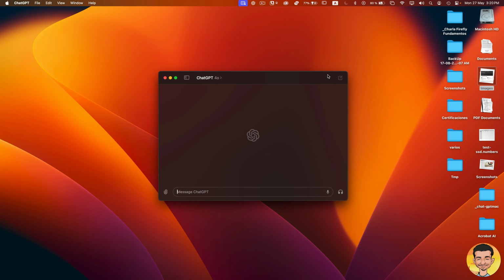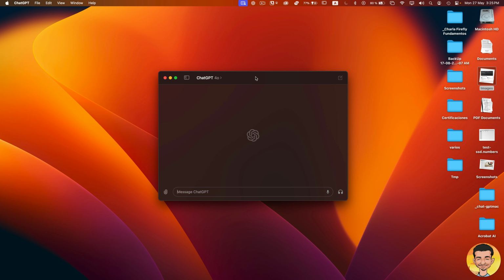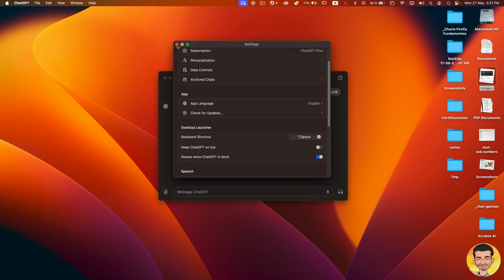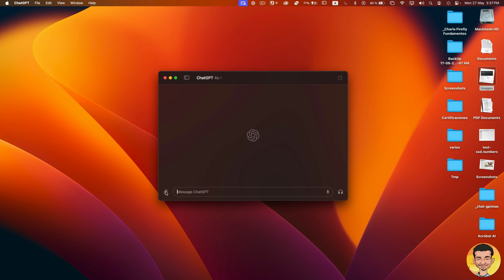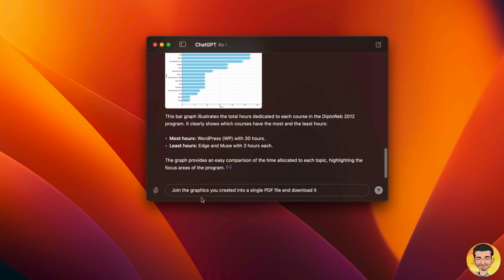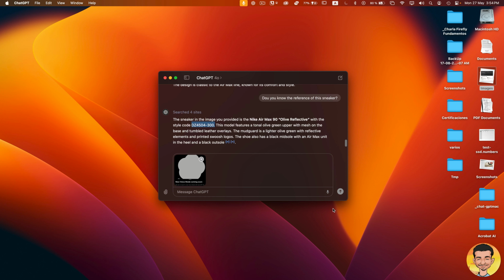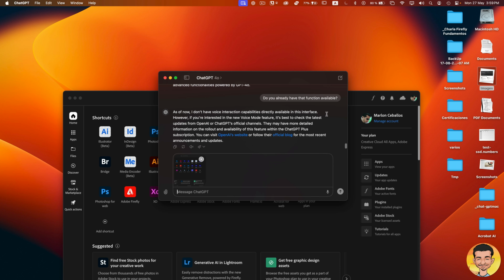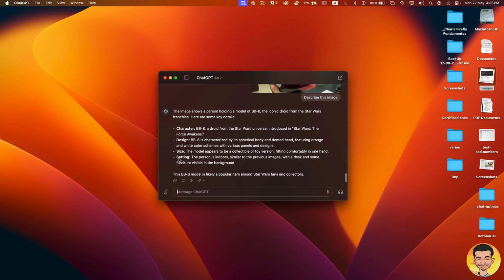Discover the ChatGPT Mac application: Installation and Using GPT 4o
In this video, I'll show you how to install and use the ChatGPT desktop app on your Mac, taking full advantage of the features of the GPT 4o version. I will explain everything from installation to the key differences between the different versions of ChatGPT. Do not miss it!